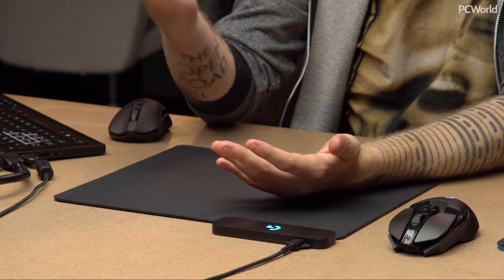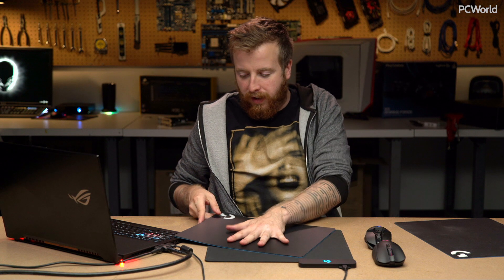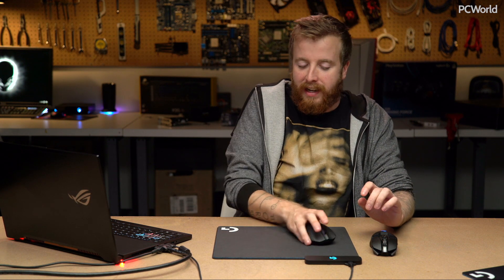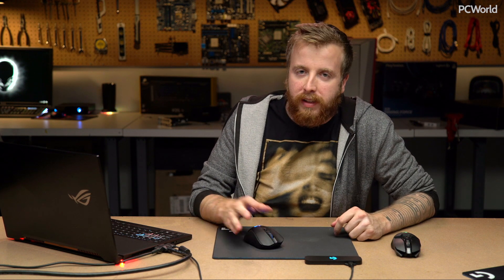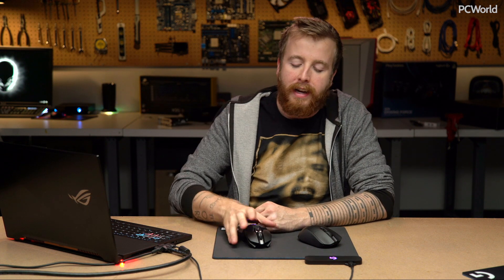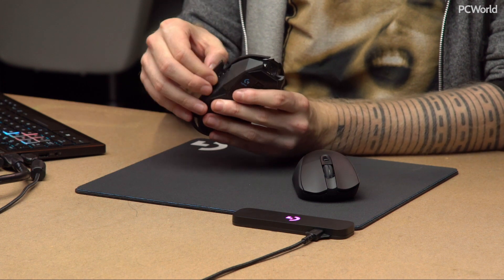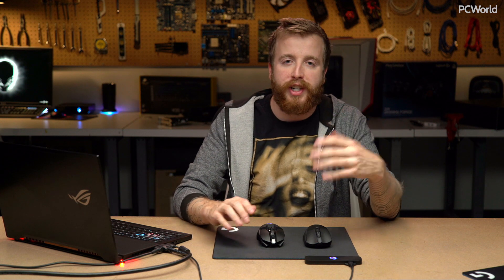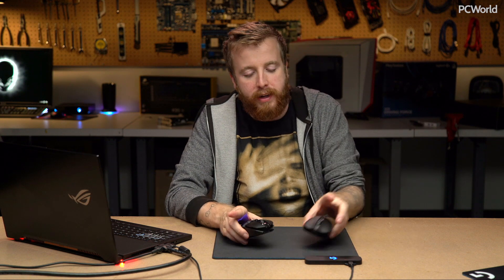Logitech Powerplay review w/ G703 & G903 thoughts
At $100 for the mouse pad and another $100 to $150 for a compatible mouse, Logitech's Powerplay is still early-adopter tech for sure—but keeping your wireless mouse battery topped off sans wires is incredibly futuristic. In this video we'll go over our likes and dislikes of the Powerplay, as well as some quick thoughts on the G703 and G903 mice.